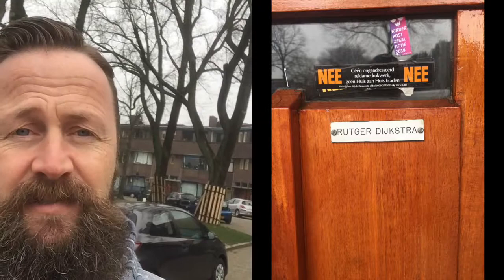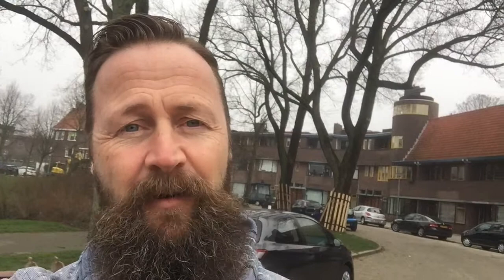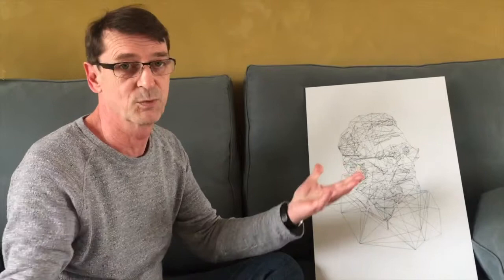Algorithm Hall of Fame: Edsger Dijkstra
Dijkstra's Shortest Path Algorithm is an algorithm for finding the shortest paths between nodes in a graph, which may represent, for example, road networks. It was conceived by computer scientist Edsger W. Dijkstra in 1956 and published three years later.

In 2019 it got inducted into the Algorithm Hall of Fame. In this video we the son of Edsger Dijkstra receiving the award.